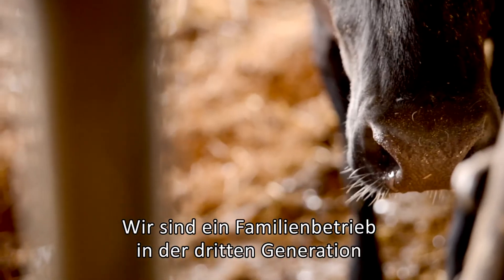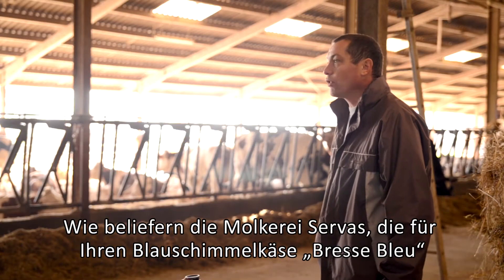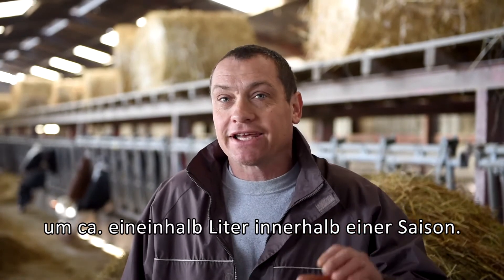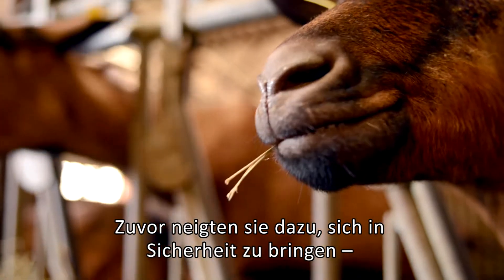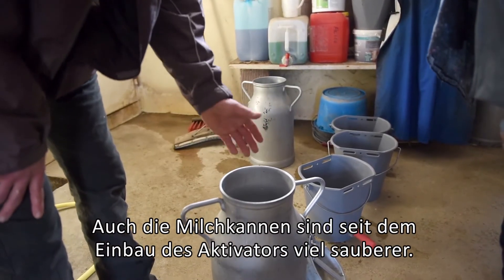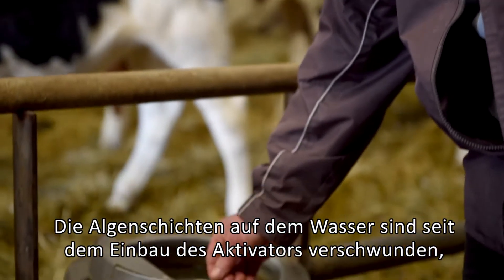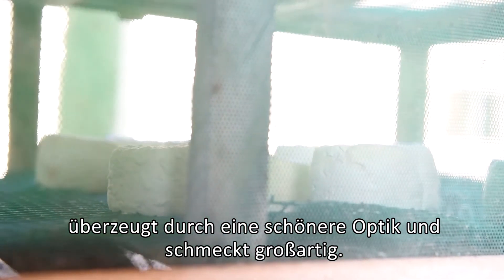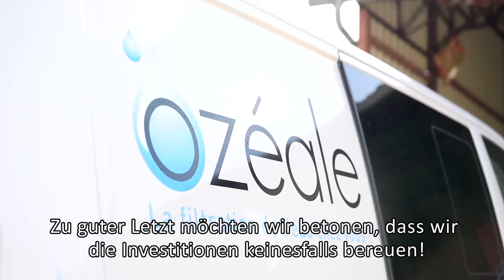Erfahrungen in der Landwirtschaft mit aquaSpin von H.Preiss International | Frankreich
Ein Erfahrungsbericht von unserem offiziellen Partner in Frankreich: Dort wurde unser Wasseraktivator in einem Milchbetrieb eingebaut und seitdem hat sich die Qualität der Milch immens verbessert und auch die Milchproduktion wurde um einige Liter gesteigert. Es bilden sich keine Algen mehr in den Milch-Behältern und auch die Tiere fühlen sich deutlich wohler.

Helmut Preiss, Gründer von H.Preiss International, erkannte früh das enorme Potenzial von purem und veredeltem Wasser. Wasser besitzt eine transformative Kraft und trägt maßgeblich zur Steigerung von Lebensqualität und Genuss bei, sowohl für Mensch als auch Tier. Dennoch wird die Qualität und der Nutzen dieses fundamentalen Lebensmittels in unserer Gesellschaft oft vernachlässigt – warum eigentlich? Durch unsere innovativen Produkte und ein leistungsstarkes Serviceteam möchten wir ein tieferes Bewusstsein für die bedeutende Rolle von Wasser in Bezug auf unser Wohlbefinden schaffen. Für uns ist Wasser gleichbedeutend mit Leben, und dieser Gedanke motiviert uns jeden Tag aufs Neue.